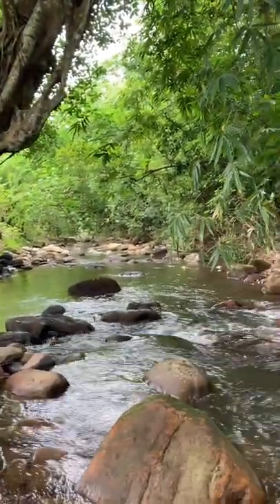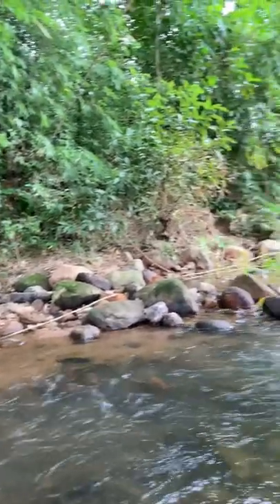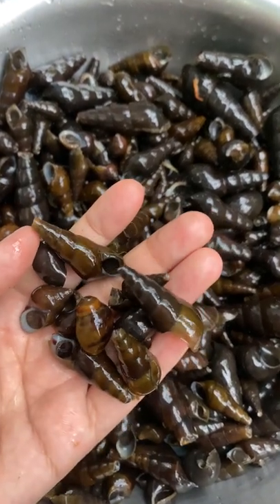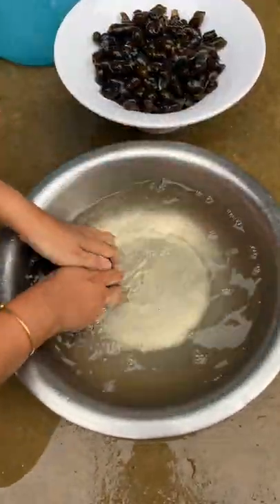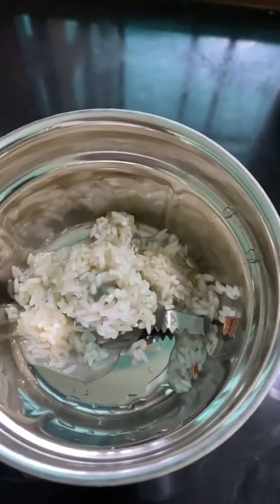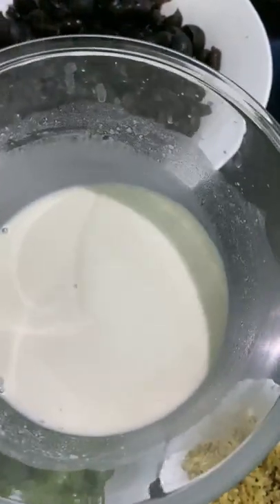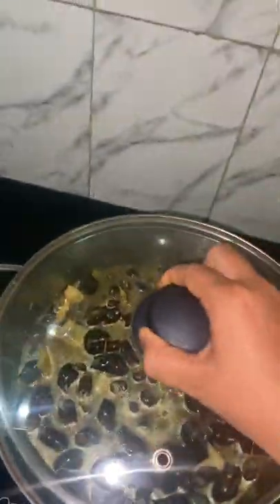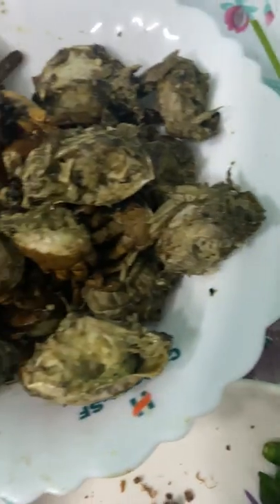Catching SNAILS and CRABS at night and cooking in NAGA STYLE#villagelife#nature#outdoor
Full of excitement and adventure while exploring nature.

Music credits - Rengma cover records.